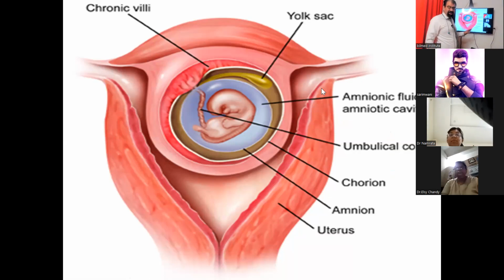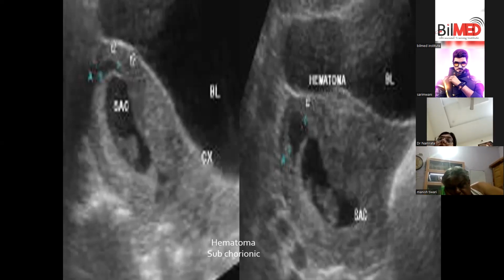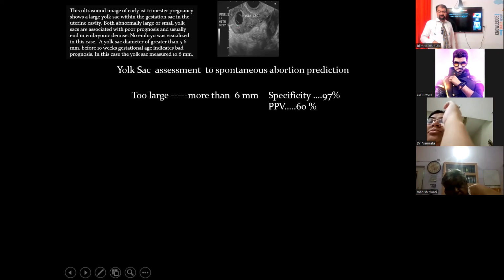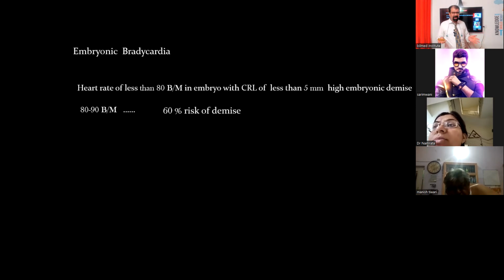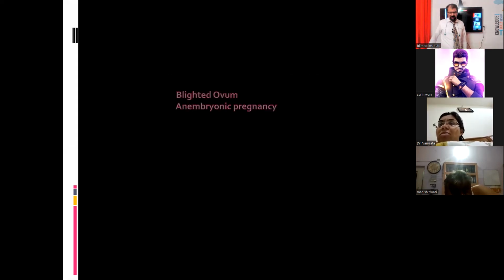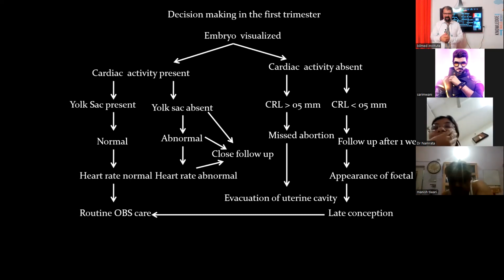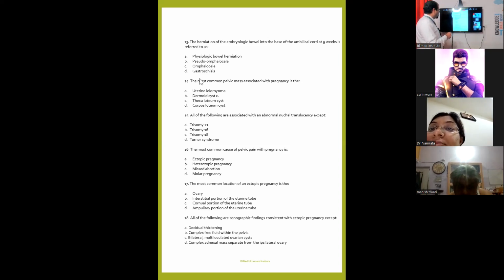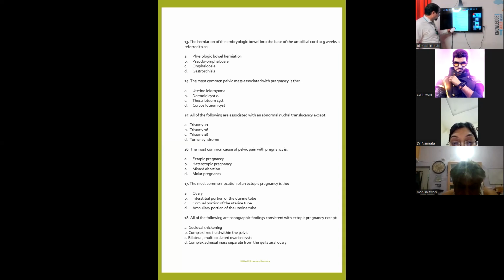EARLY PREGNANCY CME PART 2